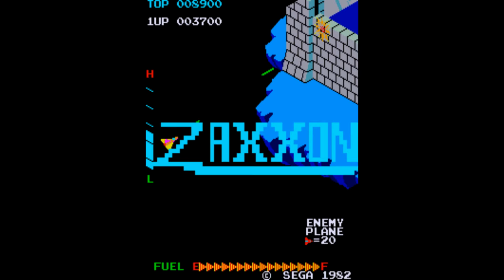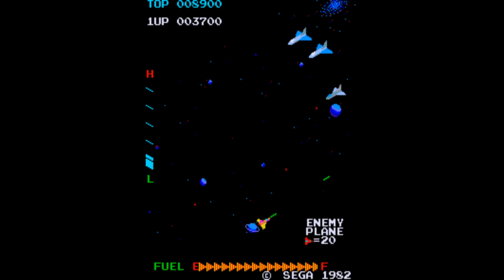Lukozer Retro Game Review 297 - Zaxxon - Arcade Coin-Op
My review of the arcade coin-op game Zaxxon, released by Sega in 1982. When this game burst onto the scene, gamers were amazed by the visuals and in particular the then-unique diagonal scrolling perspective. The game also played every bit as good as it looked. I reviewed the C64 conversion a while back and although the C64 version is good, the arcade original simply can't be beaten...